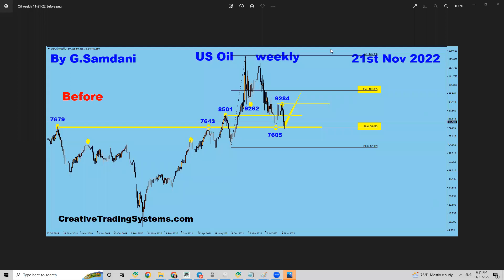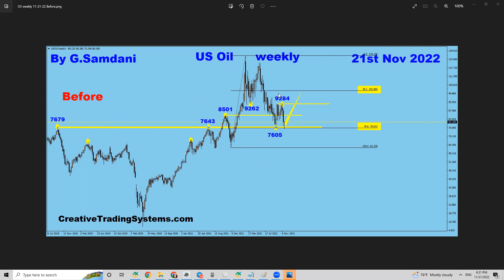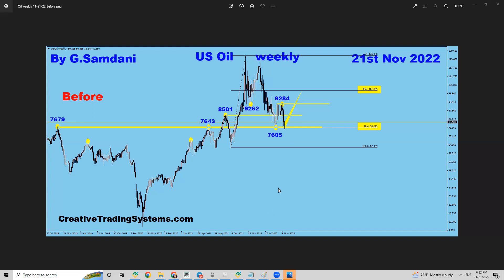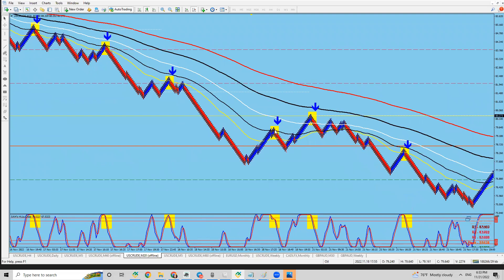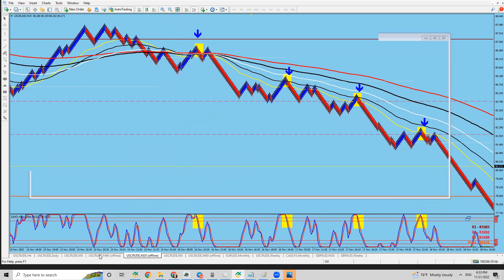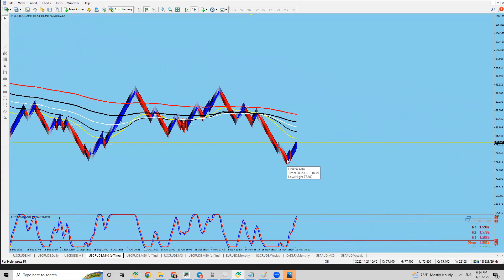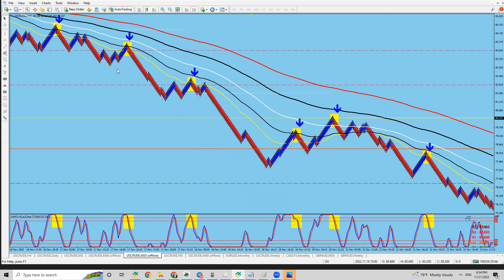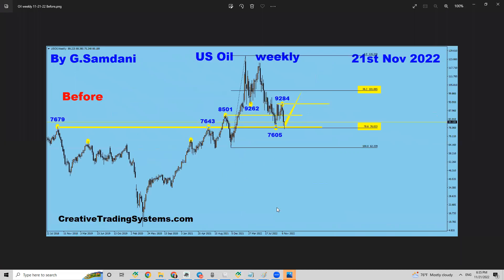Current Trade setup in US Oil ( Crude ) 11-21-22.